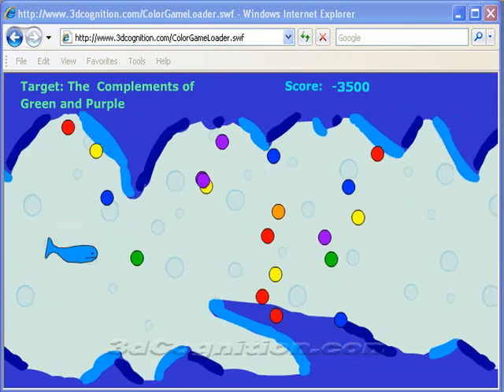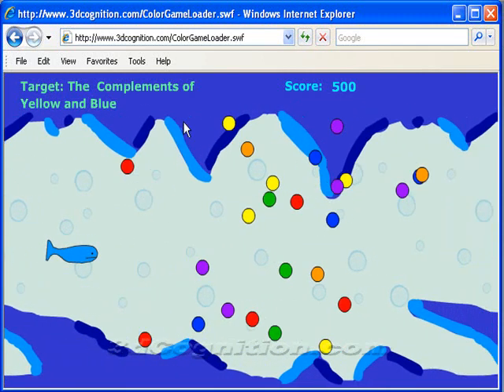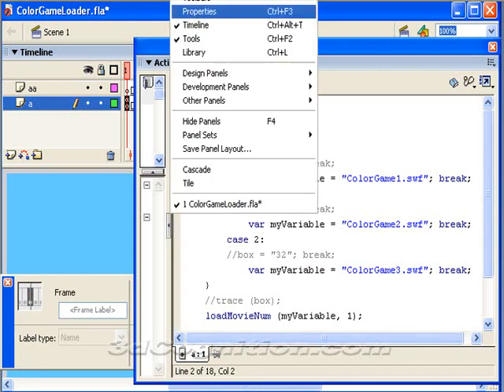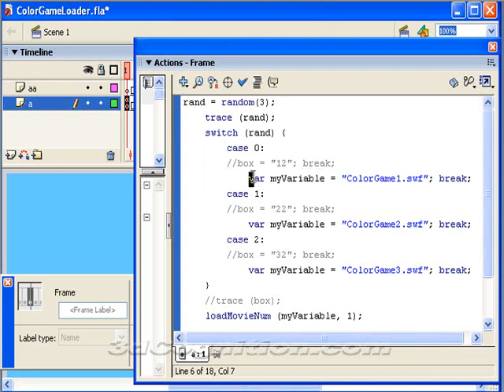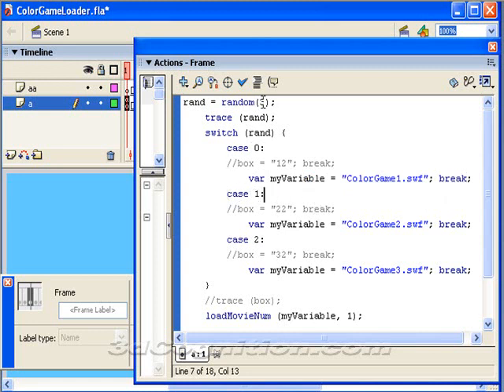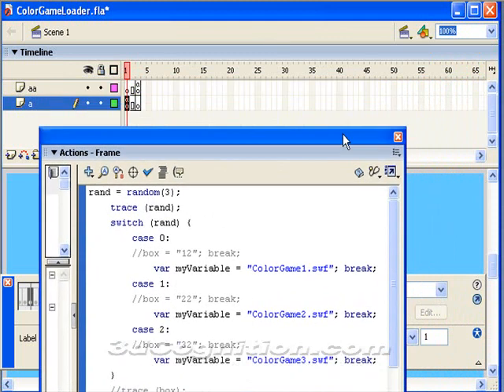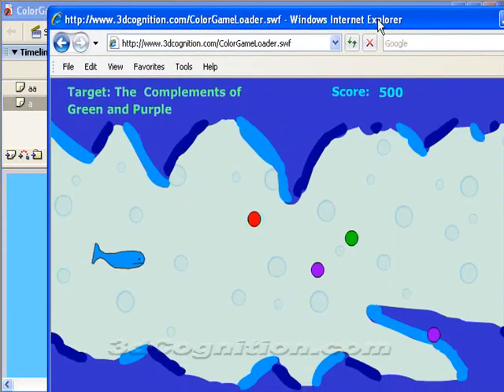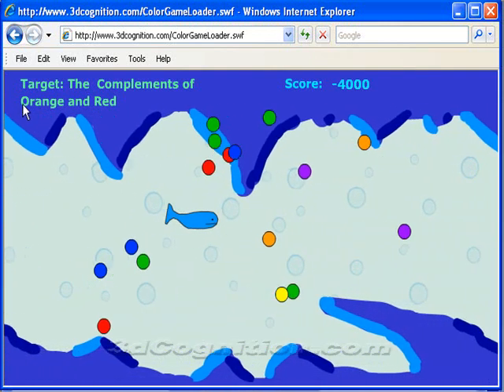Flash Tutorial Launching Random Games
This tutorial demonstrates how to code a Flash Actionscript 2 movie to randomly launch different games. Uses random and case functions. See an example in action by going and launching the color game; one of three games will come up each time the game is launched.